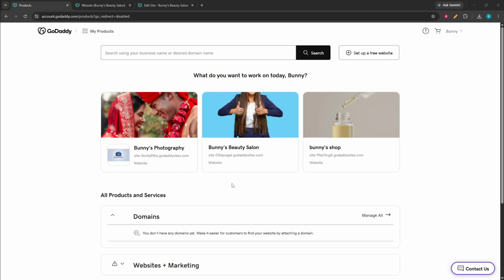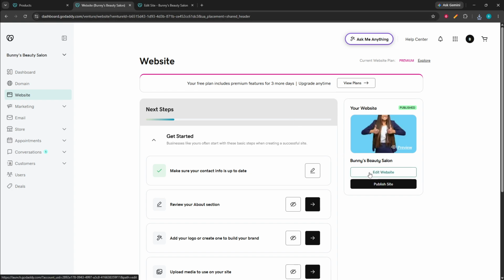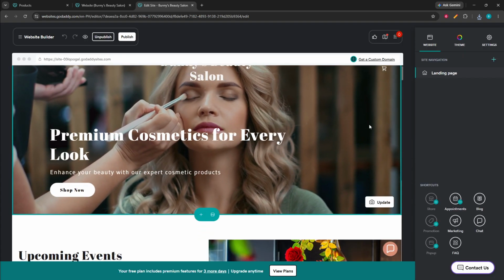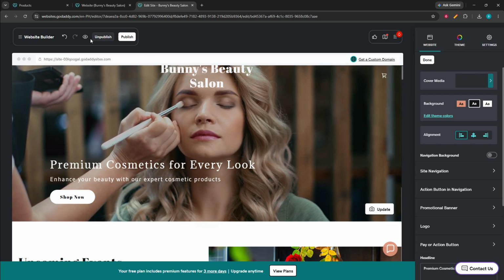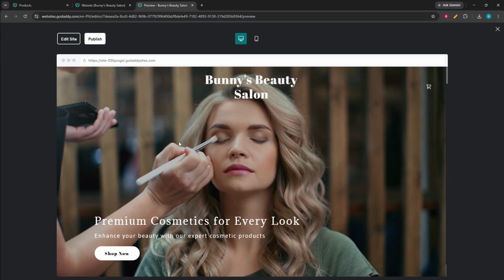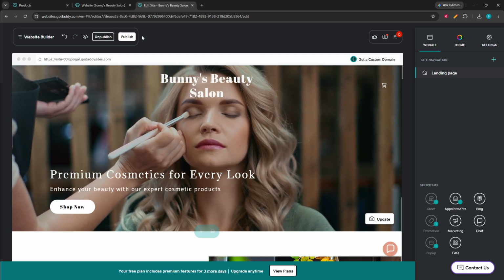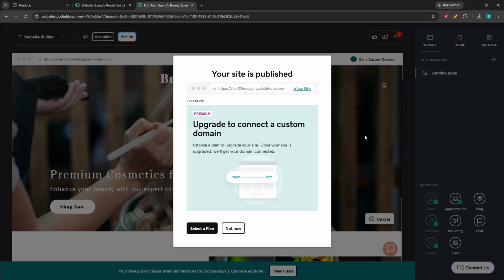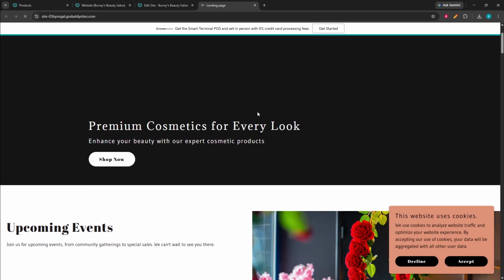How to Publish Your GoDaddy Website [2026 Step By Step Guide]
Learn how to publish your GoDaddy website step by step.

Perfect for making your website live and accessible to visitors online.